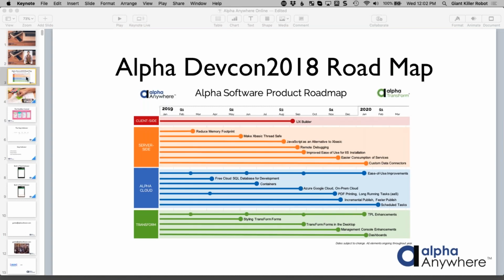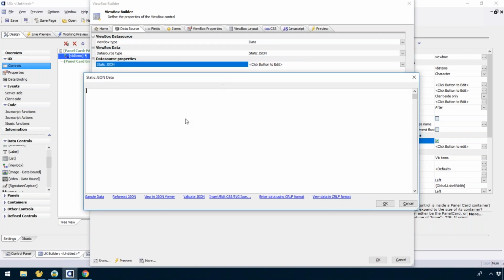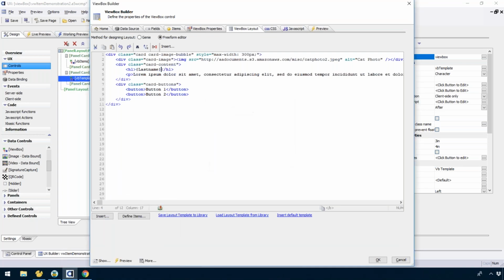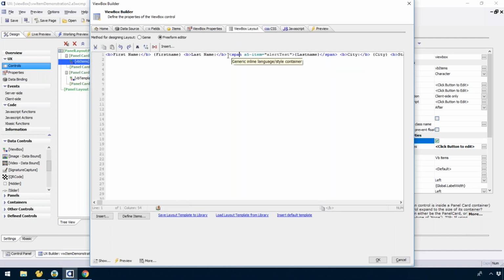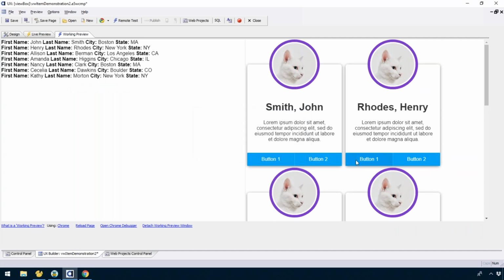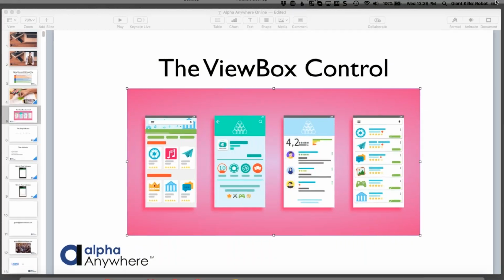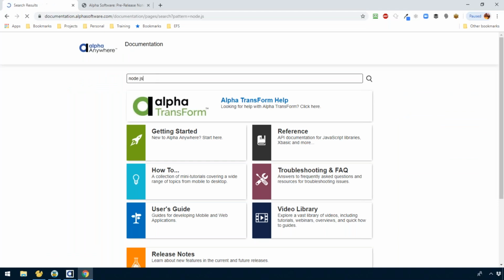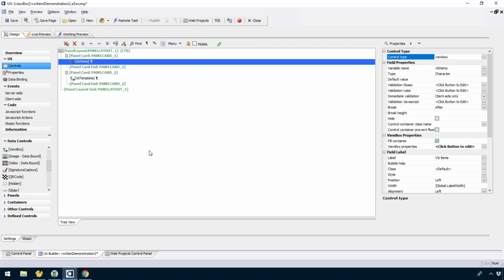Alpha Anywhere Webcast 2019 August 14 - ViewBox Control & Items w/ Dave, Dion, and Sarah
DevCon2018 Road Map (2:18)
Importance of UI Design (4:17)
The ViewBox Control - A Tool for UX/UI (4:52)
 Building a ViewBox in a Panel Card (6:50)
Connecting to a Data Source - Static JSON (8:34)
Defining the Layout in the ViewBox Layout Tab (10:53)
Using the Freeform Editor (12:23)
Building a ViewBox Using Templates (16:04)
Creating Interactivity with an Item (18:28)
Triggering an Argument from an Item (23:47)
Demo Summary (31:19)
Q&A: Could you explain what an 'Item Argument' is? (32:05)
Q&A: What is the difference between List Control and ViewBox Control? (33:38)
Q&A: Could you show an example of a use case for a Viewbox? (37:35)
Q&A: Can you use a 3rd party data source to populate your ViewBox? (38:56)
Q&A: Can you use a web application to open an excel spreadsheet? (44:12)
Q&A: I want to use Node.js in my app.  How do I get started? (47:27)
Q&A: Can I still use Xbasic with the IIS Application Server? (53:10)
Q&A: Can you call a remote node server? (54:21)